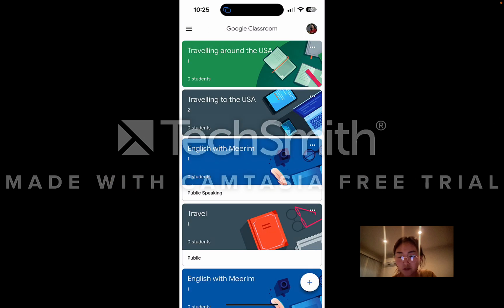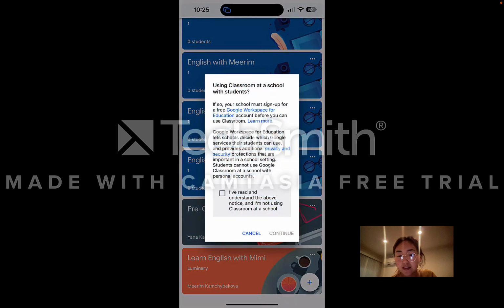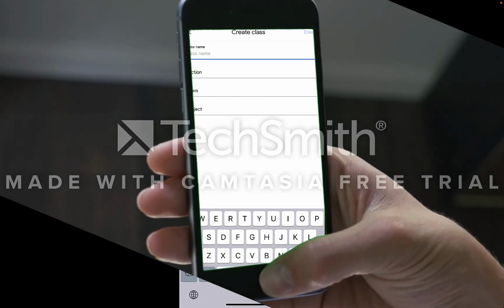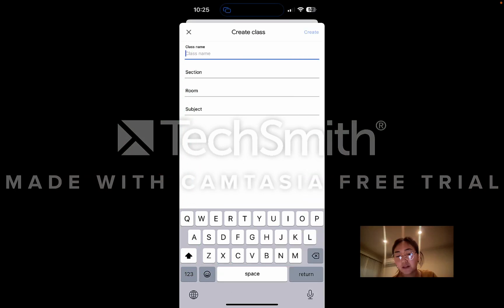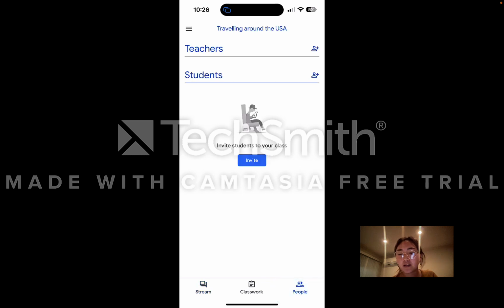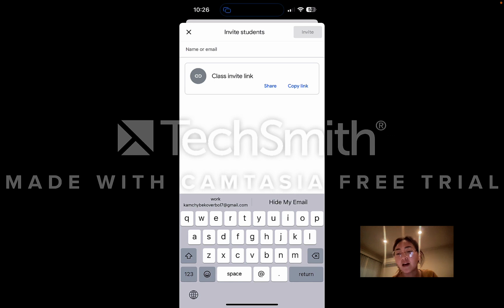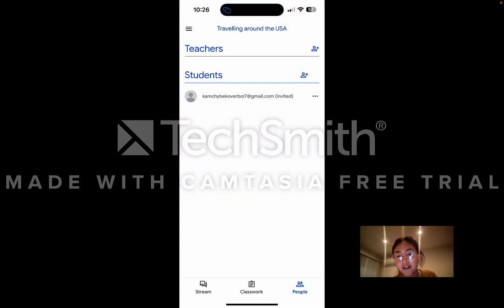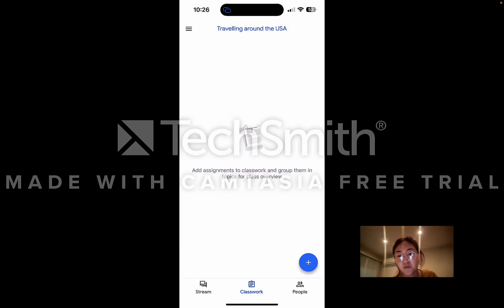How to use google classroom